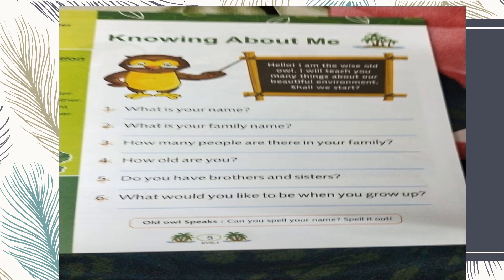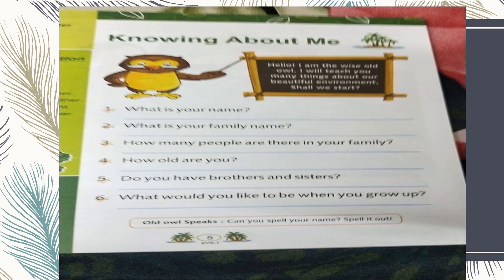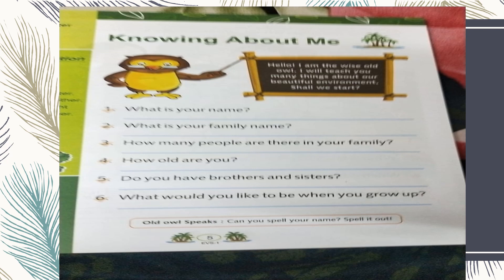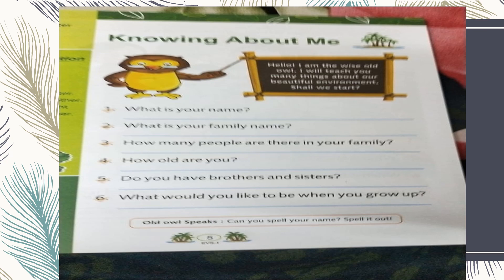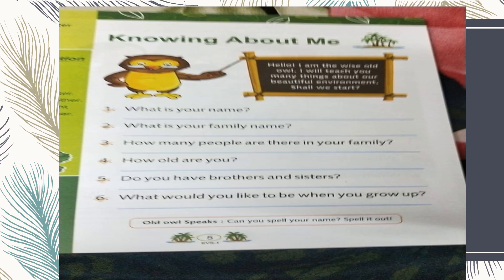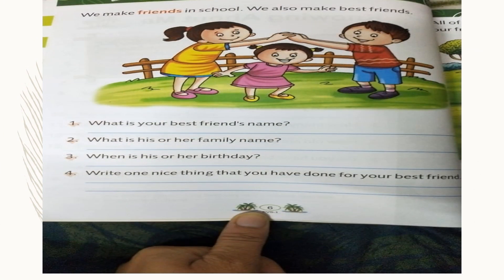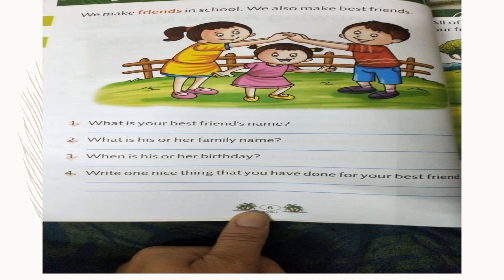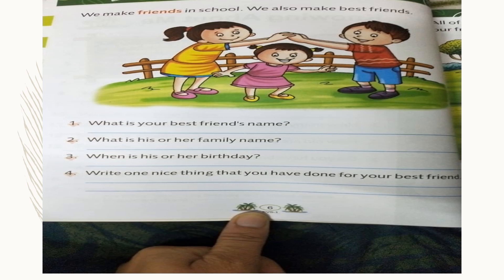EVS Chapter 1